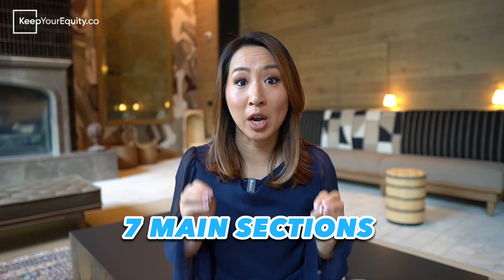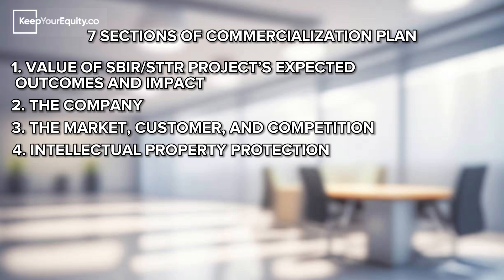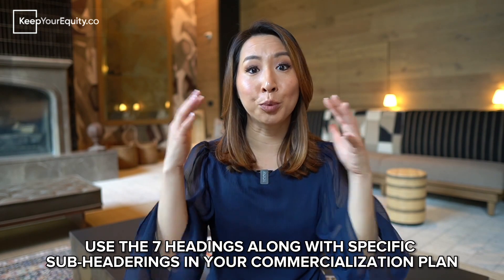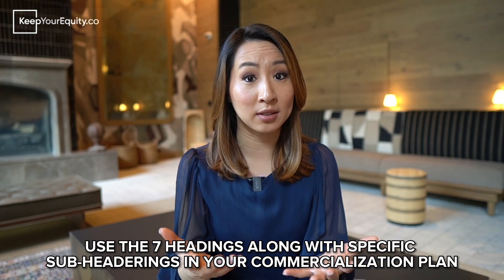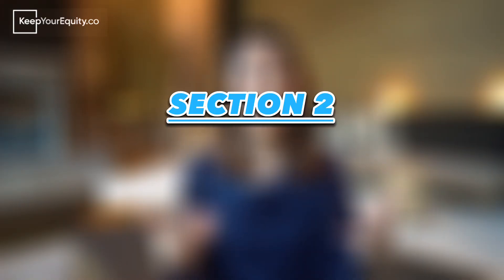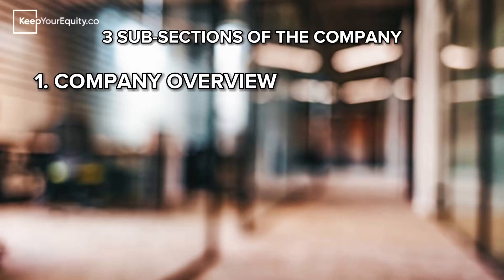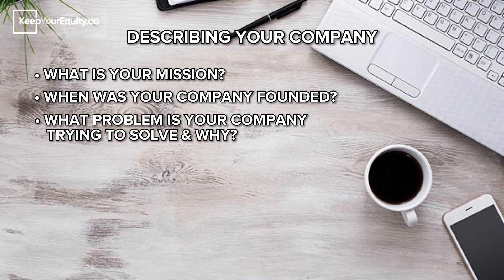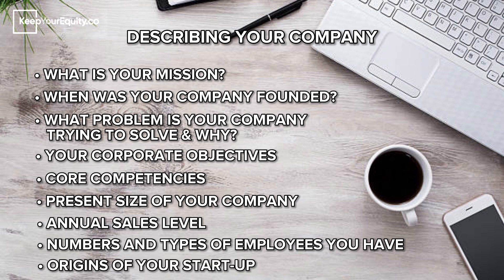The Commercialization Plan NIH SBIR Grant Application Tips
Are you stuck on the Commercialization Plan section of your NIH SBIR grant application? The Commercialization Plan section of your NIH SBIR grant application is vital to receiving an award, so it is worth the extra effort to ensure this section is the best it can be.

As an NIH SBIR reviewer myself who has been the one reading these Commercialization Plans, I am going to share a step-by-step breakdown of what you need to cover in each category of the Commercialization Plan, plus a few tips along the way that will make your SBIR grant application stand out among the crowd.

Join me, Stacy Chin from KeepYourEquity.co, and let’s increase your chances of getting FREE small business funding.

Check out our template for how to prepare a compelling Commercialization Plan

KeepYourEquity.co’s mission is to support scientists, engineers, and clinicians in their start-up journeys by helping Founders secure SBIR/STTR grants. The goal of this YouTube channel is to educate Founders on how to raise non-dilutive federal funding to get the resources they need to commercialize innovative ideas to solve today’s biggest global problems. To date, we’ve helped to raise over $10 M of SBIR/STTR funding across start-ups across medicine, engineering, environment, energy, military, and much more

Stacy combines her entrepreneurial spirit and passion for research to help start-ups commercialize their innovations. With 10+ years of grant writing experience, she has secured over $10 M in SBIR/STTR grant funding for clients spanning from a wide variety of sectors. She's consulted start-ups spun out by Founders, professors, medical doctors, start-up executives and collaborators from MIT, Mass General Hospital, Columbia Univ., Univ. of Colorado, UCLA, Brown Univ., Boston Univ., New York Univ., Univ. of Texas, UCSD, and more. Stacy is a TechStars SBIR/STTR mentor, a highly competitive and nationally reputable tech start-up accelerator. She previously served as an NIH and NSF SBIR reviewer and study section co-chair. Stacy received her PhD in chemistry, holds multiple patents and authored multiple academic research articles. She also brings 8+ years of experience as a start-up founder and was been recognized for her entrepreneurial achievements through a number of awards.

All video content is made for entertainment and informational purposes only and does not guarantee awarded federal grants. All information (including agreements, forms and documents) available on the site, keepyourequity.co, are provided without any warranty, express or implied, including as to their legal effect and completeness. The information should be used as a guide and modified to meet your own individual needs. Your use of any information or forms is at your own risk.